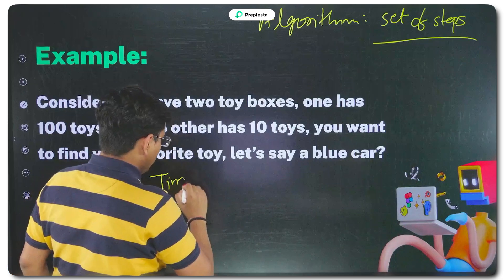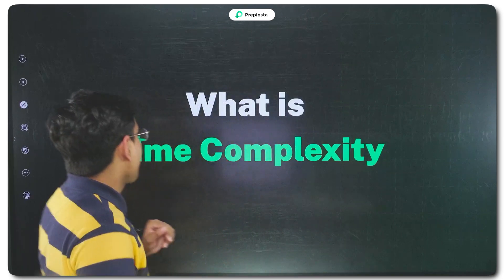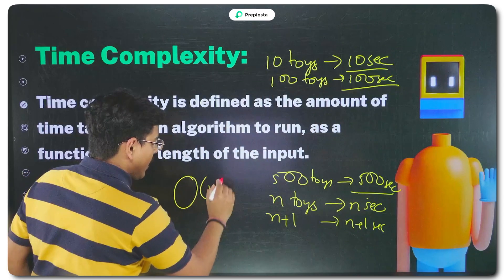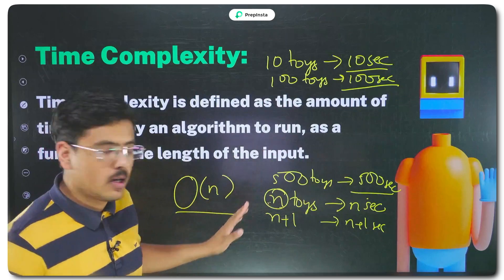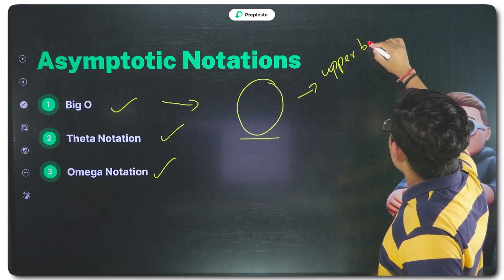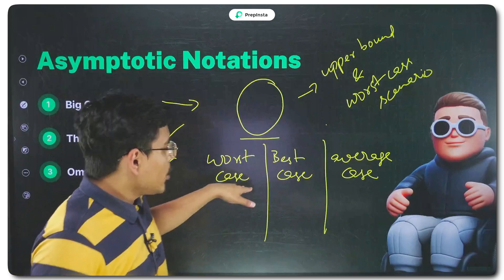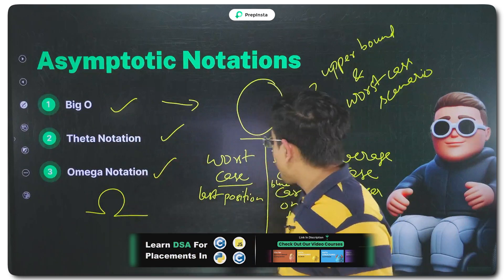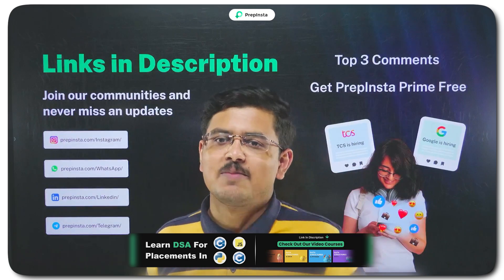Time Complexity & Analysis of Algorithm | Part 1